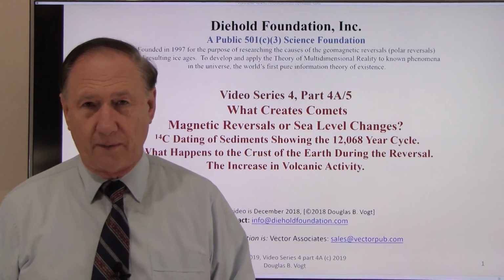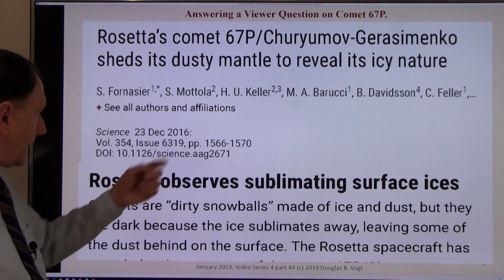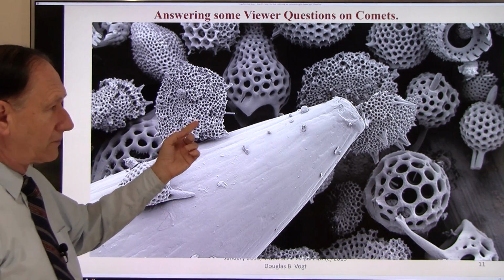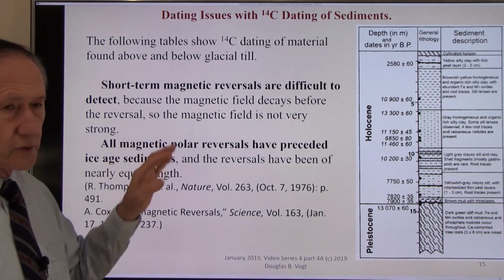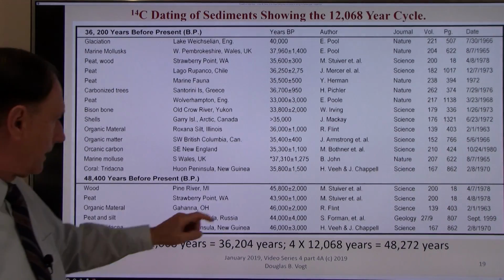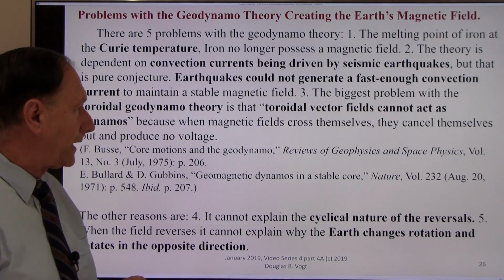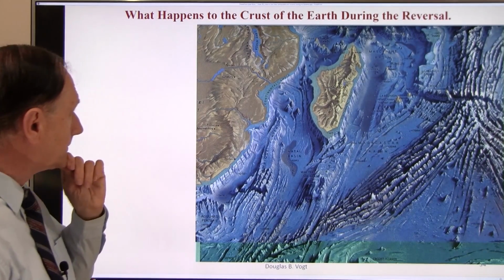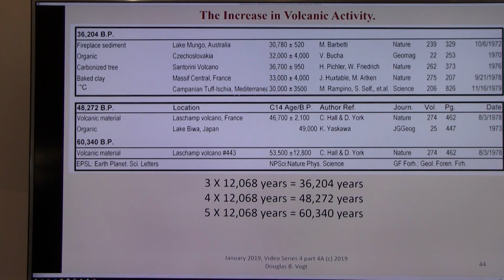Series 4, Part 4A, The 14C Evidence of the 12,068 year Clock Cycle.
Video series 4, Part 4A, covers additional evidence that NASA hides in plain sight what they know about the Sun and that it novas.

This video also covers the 14C evidence of the 12,068 year Clock Cycle that our Sun novas. It covers sedimentary evidence from all over the world with references from major journals. Evidence from peat bogs, shells, trees, and other organic material that was 14C dated.

This information has never been taught before because the government felt it was too disruptive to society.

 I present this information because I want some people to survive the reversal event.

Video Series X: The Exodus and Finding the Real Mount Sinai

Video Series XII: How & Who Changed the Science